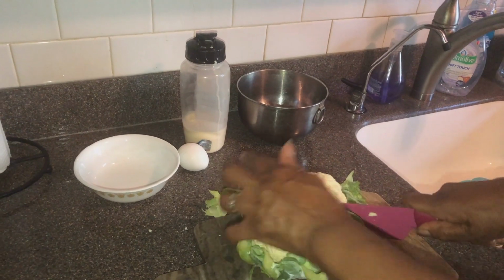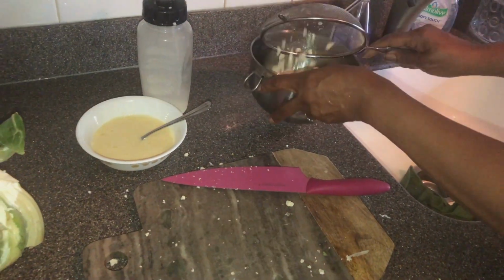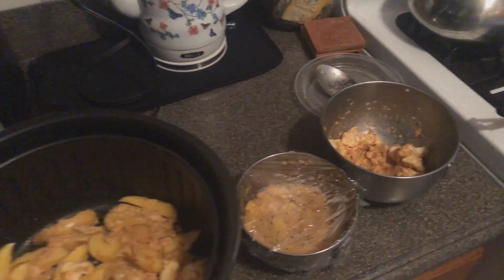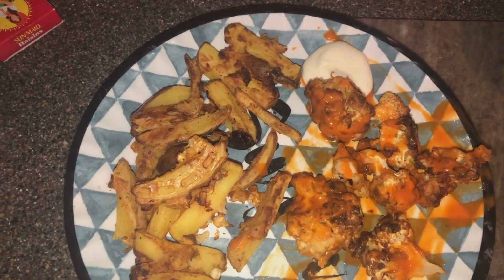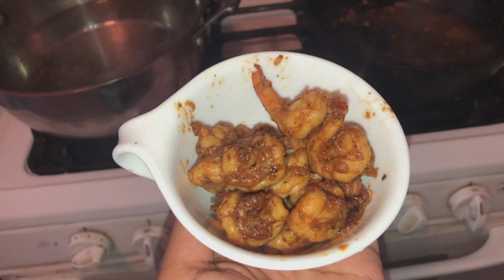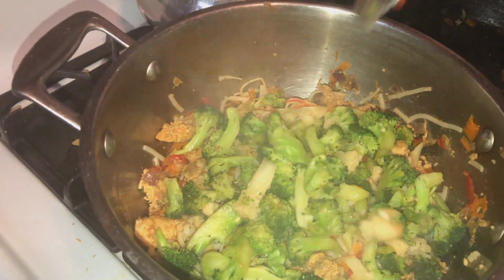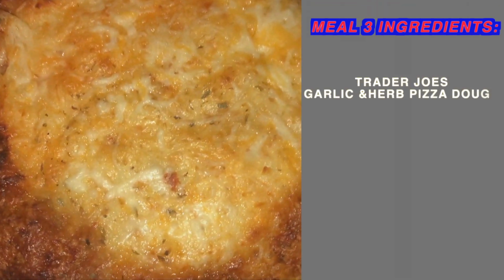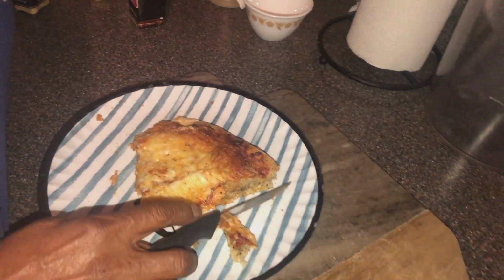3 Healthy Low Carb Meals for Weight Loss|| Cauliflower Wings, Noodle Stir Fry, & Cheese Pizza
So these meals are low carbs for me because I save my carbs for larger meals like this. I normally use sweet potato fries. I exclusively use vegetable pasta, but ran out and had the brown rice Thai noodles in my cabinet. you can always make alterations for your liking. :)
                                  ♡ M E A L S    S H O W N ♡
1. Cauliflower Wings & French Fries
***I normally make this with SWEET POTATO instead of Reg Potato***
2. Chicken and Shrimp Brown Rice Noodle Stir Fry
3. Homemade Cheese Pizza

                                                        ♡ F A Q ♡
Age: 22
Race: Black
Registered Nurse| BSN, RN